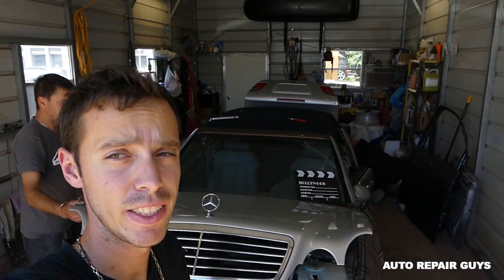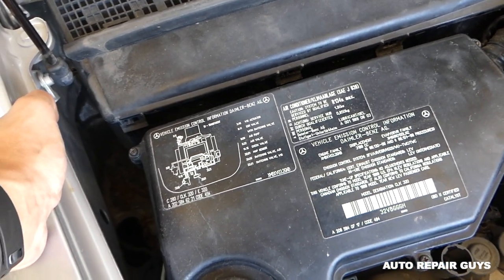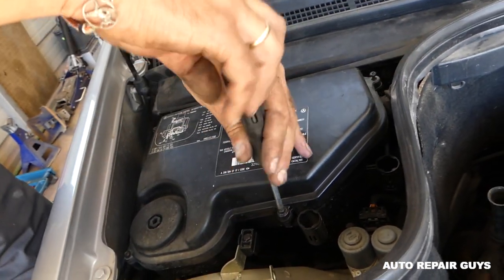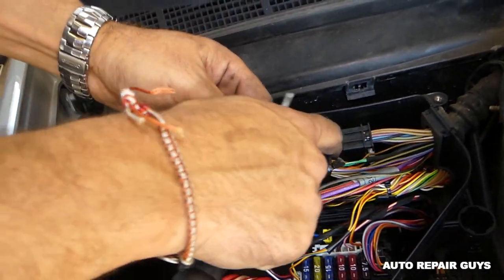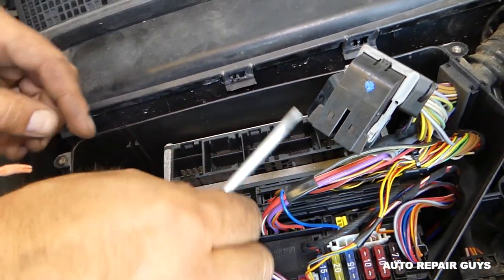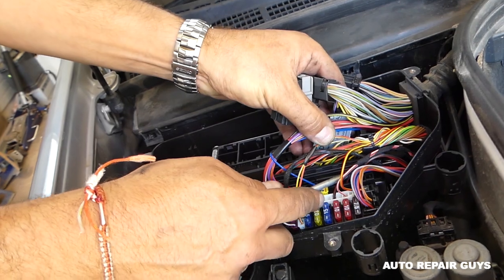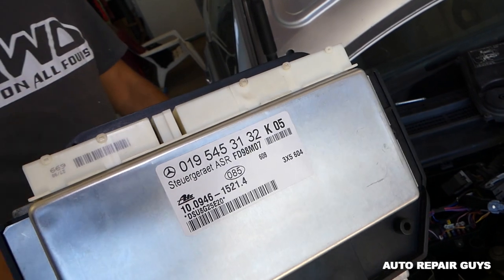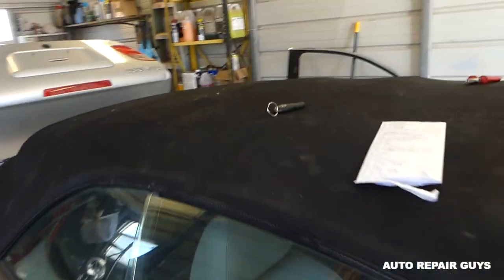MERCEDES W208 ECU LOCATION REMOVAL REPLACEMENT CLK CLK200 CLK230 CLK 320 CLK430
Hey guys, in this video we will show you how to remove and where the DME ECU Car Computer is located on Mercedes W208 CLK. We demonstrated how to remove the ECU on a 1999 Mercedes CLK320. Some years and models might differ but this procedure will cover many years and models. Here is the Repair Playlist for this Mercedes CLK
This video might be helpful on:
1997 Mercedes CLK ECU DME ECM Computer Removal Replacement Location W208 CLK200 CLK230 CLK 320 CLK430 Convertible CLK200 Kompressor
1998 Mercedes CLK ECU DME ECM Computer Removal Replacement Location W208 CLK200 CLK230 CLK 320 CLK430 Convertible CLK200 Kompressor
1999 Mercedes CLK ECU DME ECM Computer Removal Replacement Location W208 CLK200 CLK230 CLK 320 CLK430 Convertible CLK200 Kompressor
2000 Mercedes CLK ECU DME ECM Computer Removal Replacement Location W208 CLK200 CLK230 CLK 320 CLK430 Convertible CLK200 Kompressor
2001 Mercedes CLK ECU DME ECM Computer Removal Replacement Location W208 CLK200 CLK230 CLK 320 CLK430 Convertible CLK200 Kompressor
2002 Mercedes CLK ECU DME ECM Computer Removal Replacement Location W208 CLK200 CLK230 CLK 320 CLK430 Convertible CLK200 Kompressor
2003 Mercedes CLK ECU DME ECM Computer Removal Replacement Location W208 CLK200 CLK230 CLK 320 CLK430 Convertible CLK200 Kompressor

•Camera
Panasonic Lumix FZ300
•Tripod